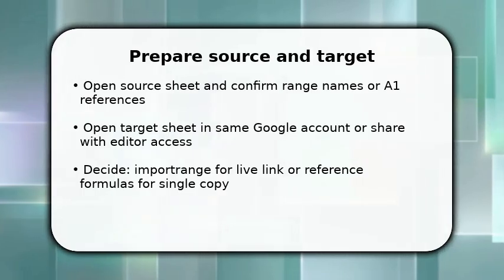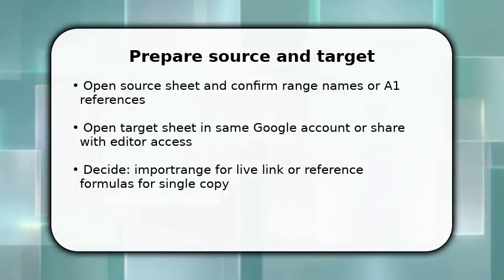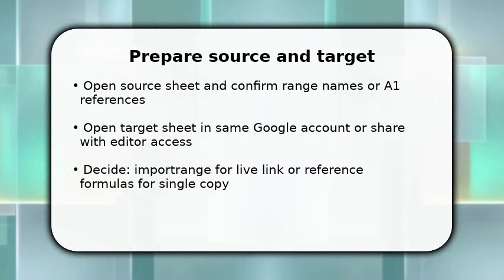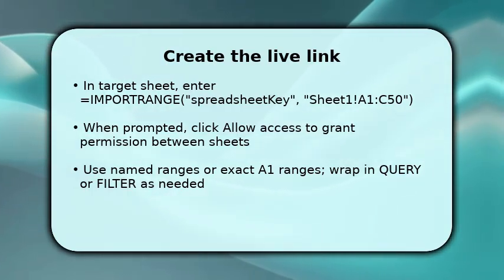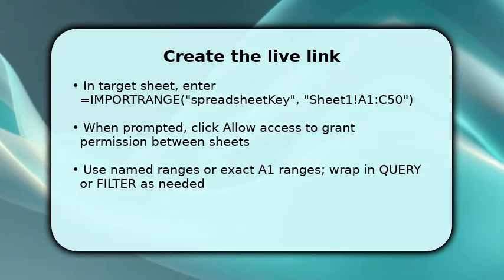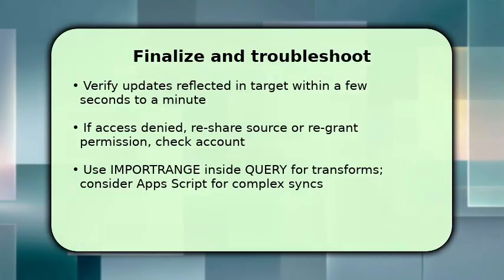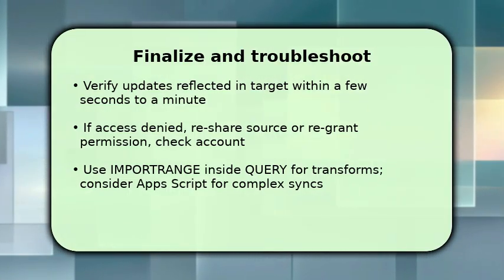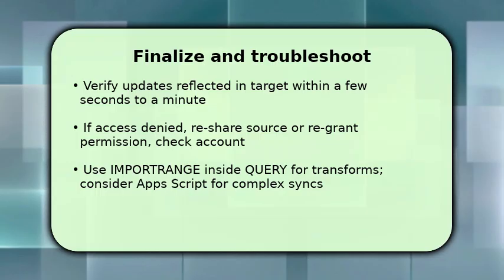How to Link Data from One Google Sheet to Another - Step by Step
How to Link Data from One Google Sheet to Another - Step by Step | 🔒 Surfshark VPN Deal — Stay private and secure. $1.99/mo + 3 Months Free ▸

Learn the step-by extricate linking data between Google Sheets in this detailed guide. Discover how to copy, paste, and link cells seamlessly across multiple sheets for efficient organization of your spreadsheets.

Google Sheets, linking data, copy cell content, paste special options,